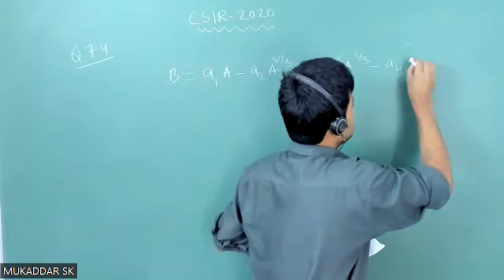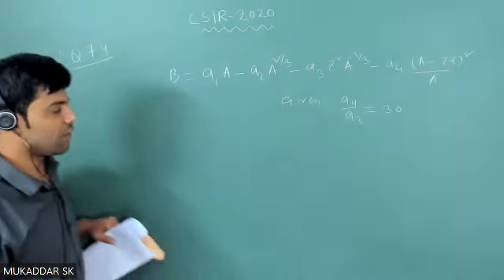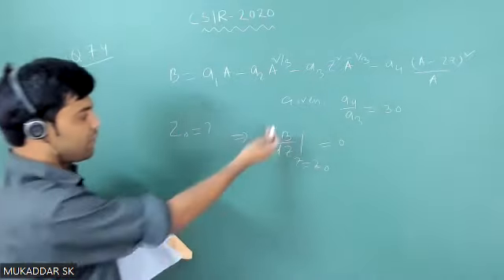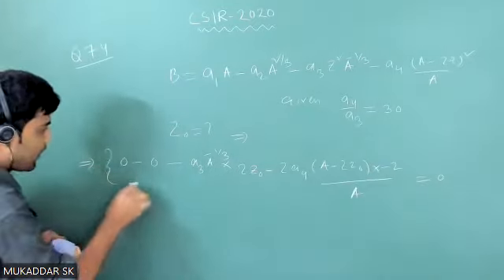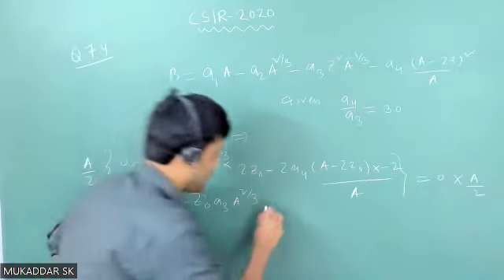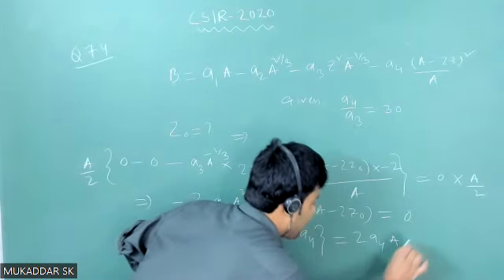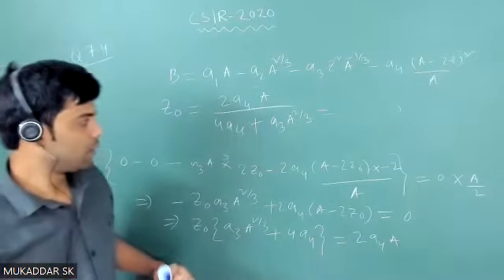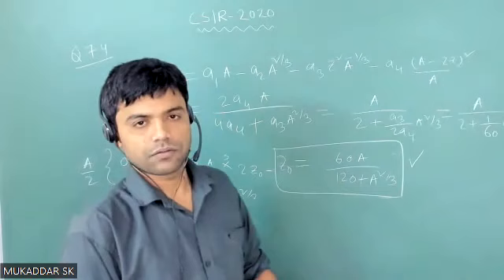Q74 CSIR NET 2020 Solution